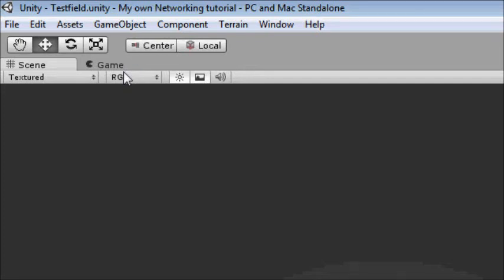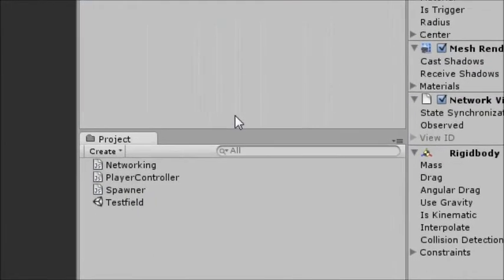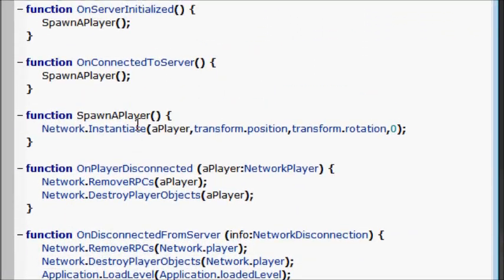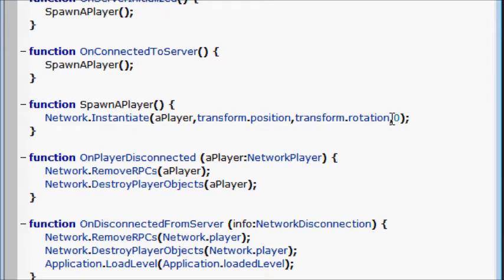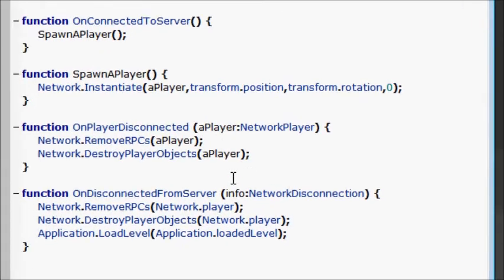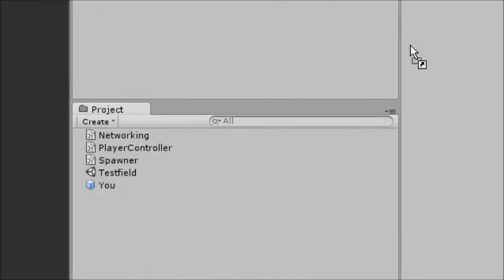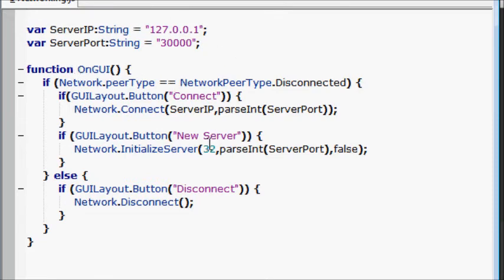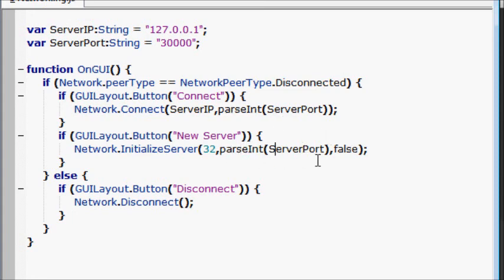[Unity for the Beginner] Basic Usage and Networking Part 1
This is for people who have just picked up Unity and want to figure out how to do some Network stuff. Along the way I explain pretty much everything you need to know to make it work, and how it works. I am doing this to make sure I know what I'm talking about as well as to make sure you know what I'm talking about.

I'll bet there are many tutorials on making a Network work for you in Unity, but I couldn't find one easily, and they all had a bunch of extra stuff, when all I wanted was just a simple run-through of how to set it up and what it takes. So this is what I did today. I found out about the bare-basics of Networking in Unity and made a video tutorial, since I find video tutorials to be the most effective.

I've posted this as a video response to the tutorials by steamisM50 because they were the simplest I could find, and if you want to see a slightly more complicated application, I suggest you head over there.